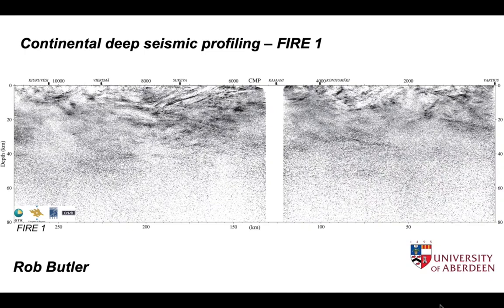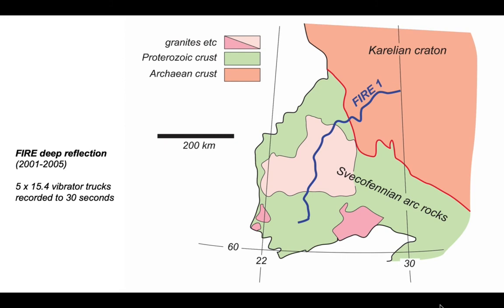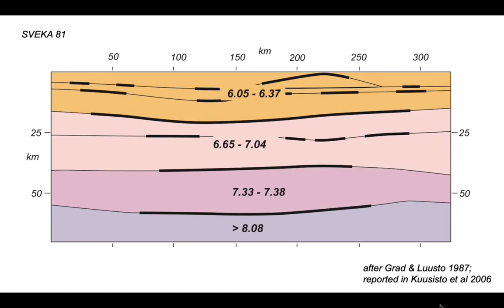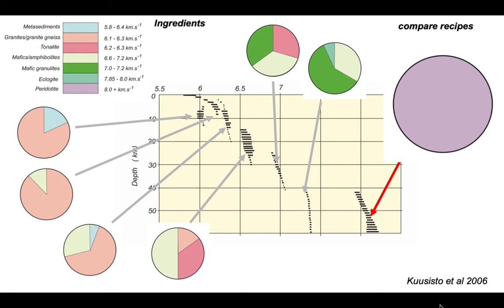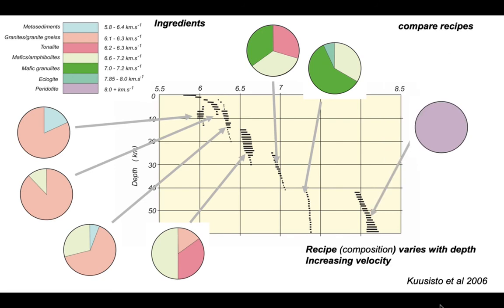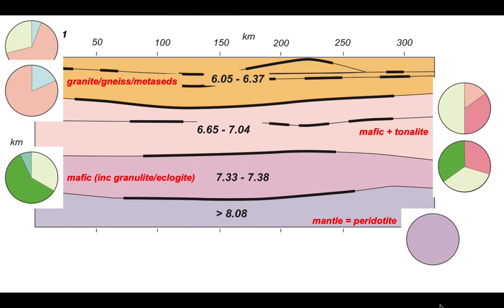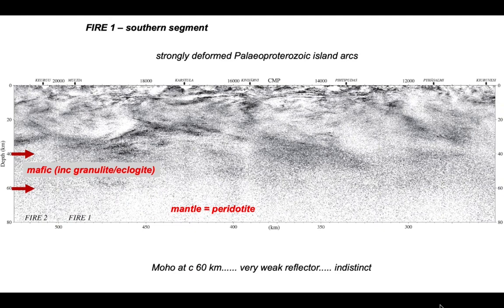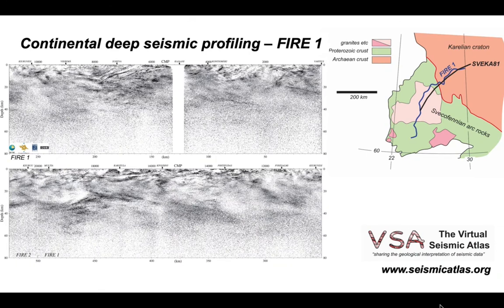Continental deep seismic profiling FIRE 1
Part of the Shear Zone channel. Using seismic reflection, calibrated by wide angle seismic and rock velocity data to interpret crustal structure of the Fennoscandian shield beneath southern Finland.